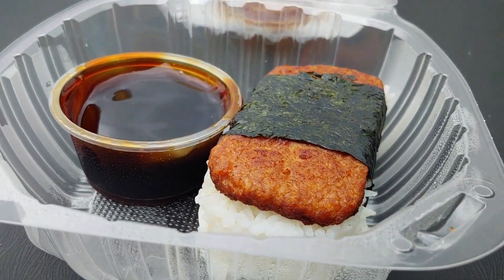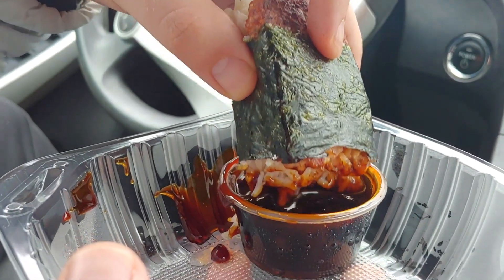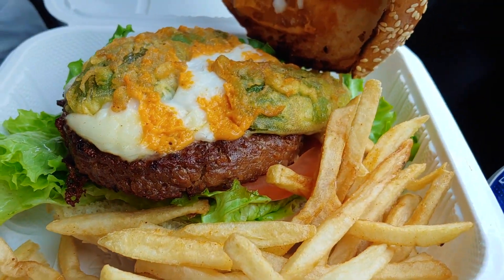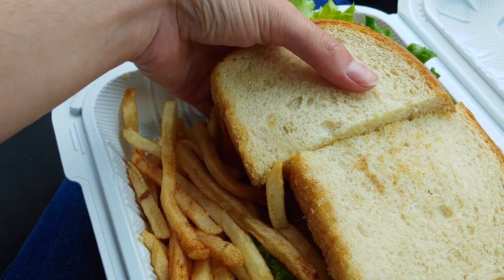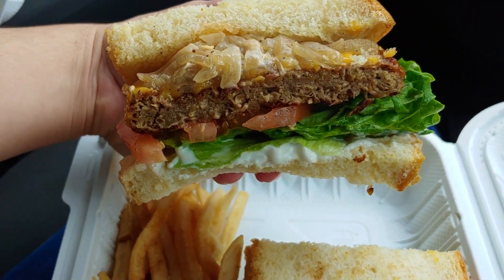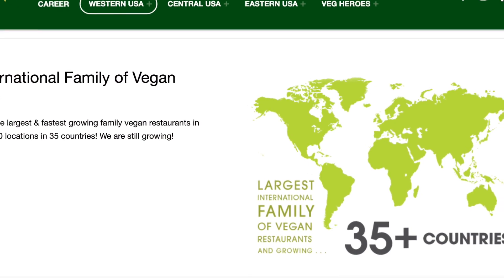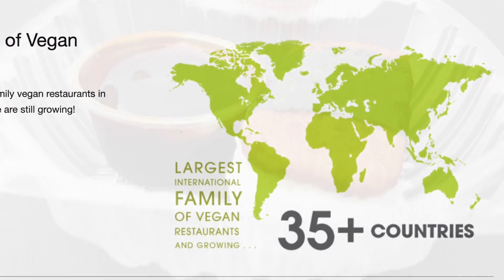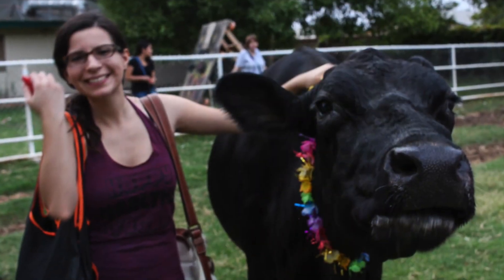Celebrating 8 years vegan at Loving Hut Restaurant!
We tried some of the new menu items at Loving Hut vegan restaurant in San Diego, CA for our 8-year "veganniversary"! Loving Hut has been around for years and was one of the first vegan restaurants we discovered when we first went vegan back in 2015.
I'm grateful to see so much growth in the vegan space and more restaurants offering plant-based, cruelty-free options that are absolutely delicious. Now that is worth celebrating!

Do you have a favorite place in your town/city for vegan eats?

Chapters:
00:00 Intro
00:26 Loving Hut vegan dishes
01:24 Outro